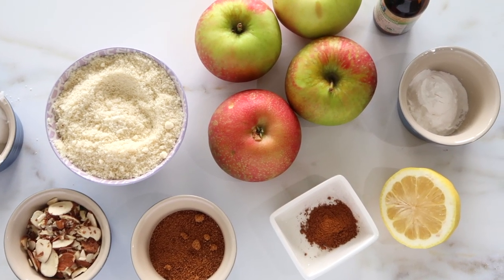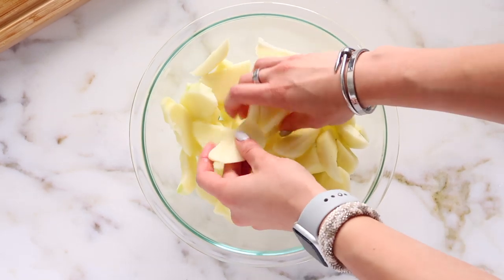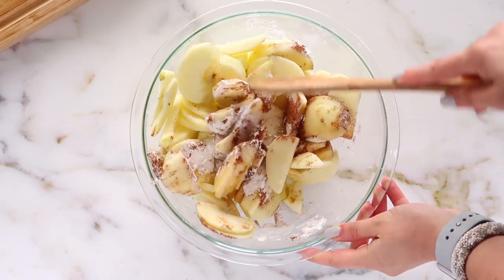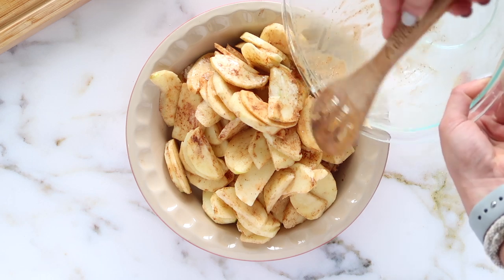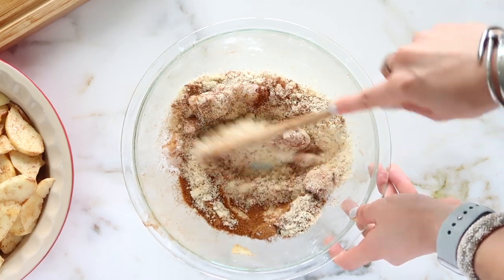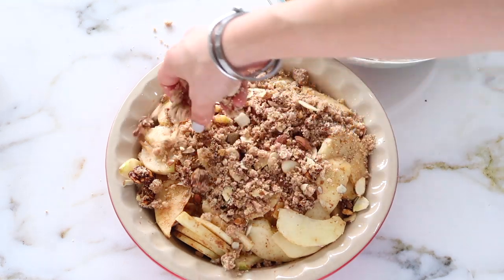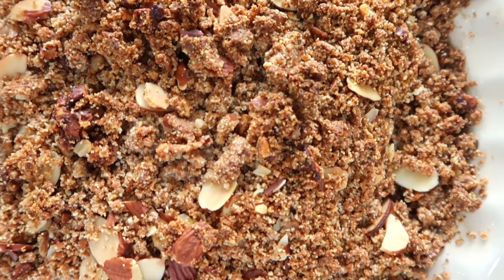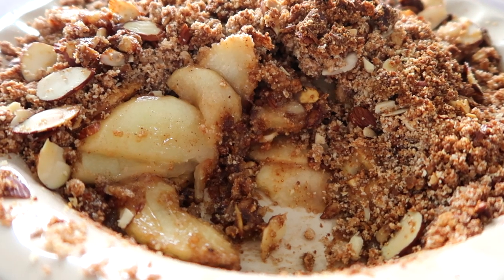The BEST Healthy Apple Crisp | vegan paleo recipes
The best healthy apple crisp recipe that is vegan paleo recipes FREE Healthy dessert EBOOK

In today’s video I am showing you the best healthy apple crisp recipe that is vegan paleo recipe!

Healthy Apple Crisp Recipe
Filling:
4 apples (medium sized)
juice 1/2 lemon
2 tbsp arrowroot flour
1 tsp apple pie spice

Topping:
3/4 cup almond flour
1 tbsp coconut flour
1/4 cup coconut sugar
1/4 cup coconut oil
1/4 cup sliced almonds
Optional: 1/4 cup grain free granola (or more nuts)

350F for 35-40 minutes or until golden